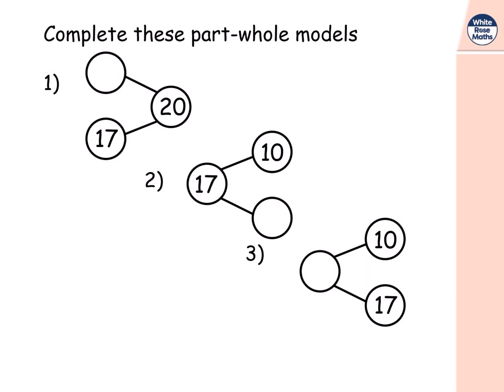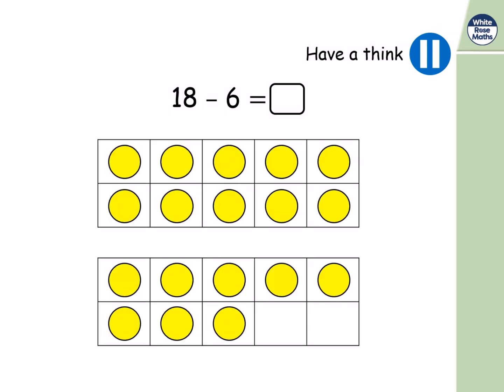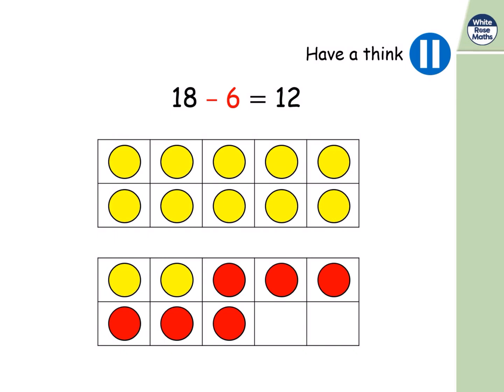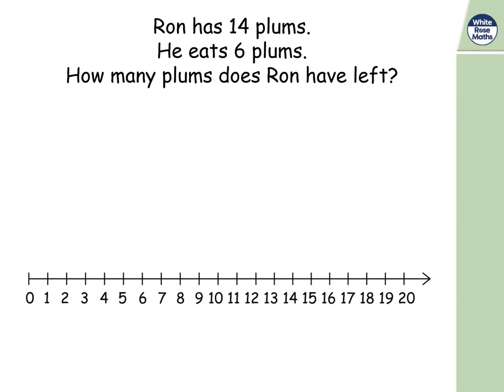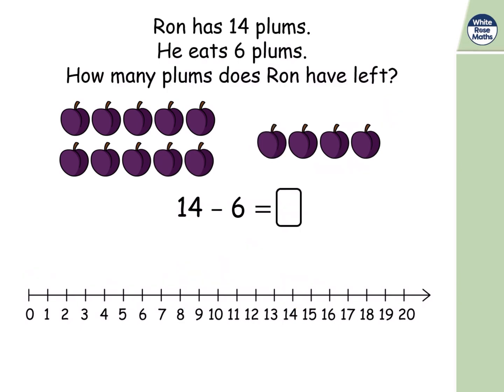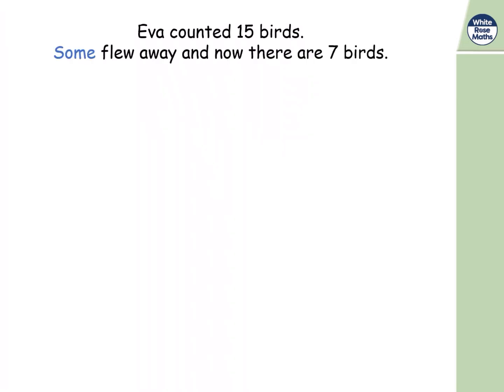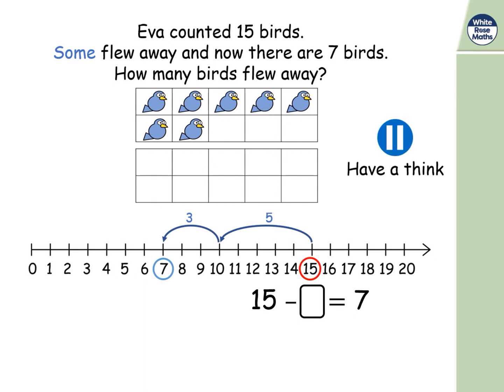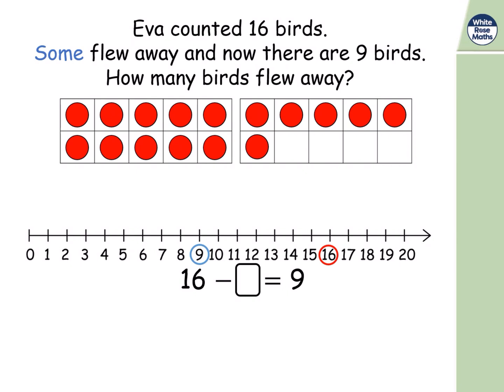Subtraction crossing ten